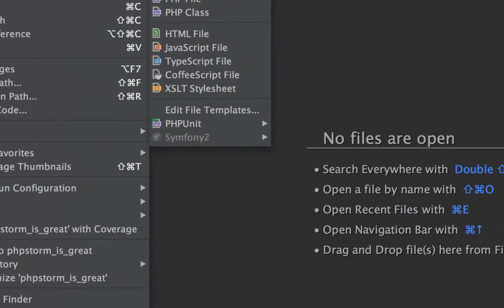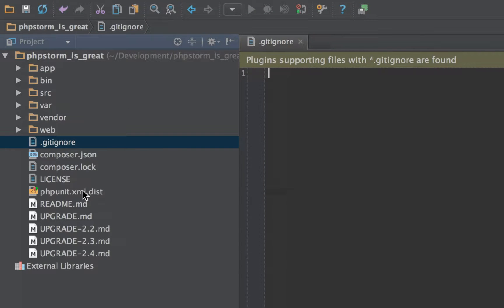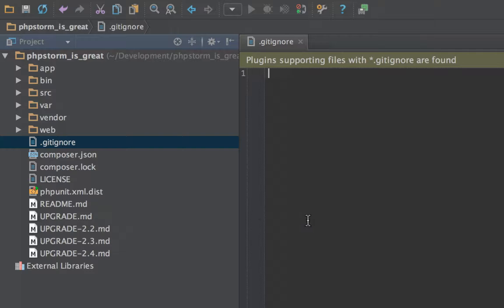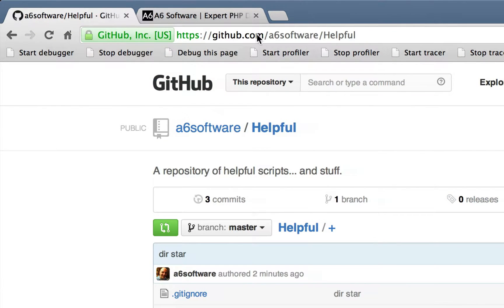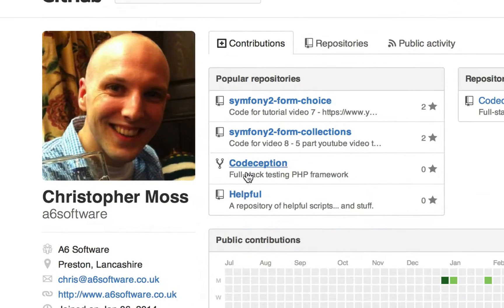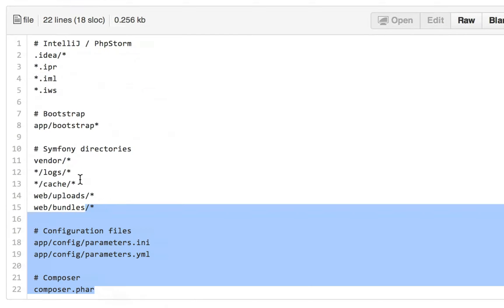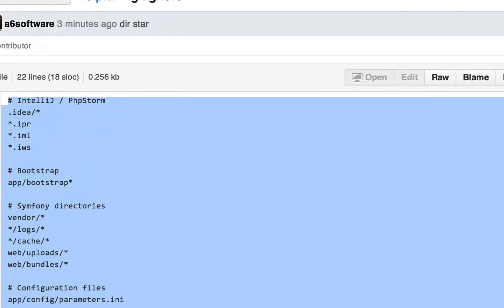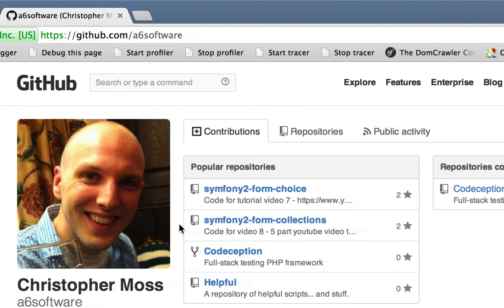PHPStorm Shortcuts [8/17] .Gitignore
Not quite a PHPStorm tip, but one that's useful when starting a new Symfony project - my .gitignore file, free for the taking.